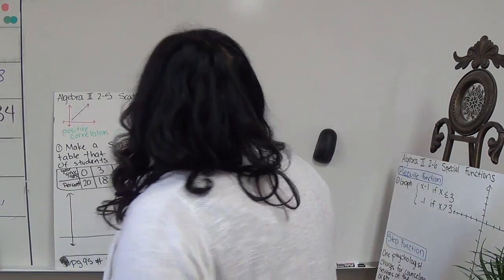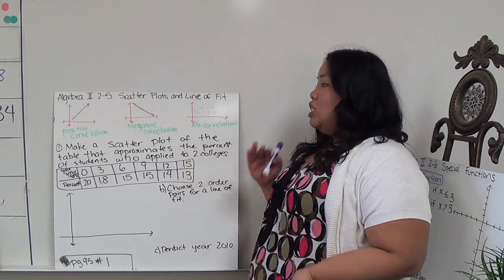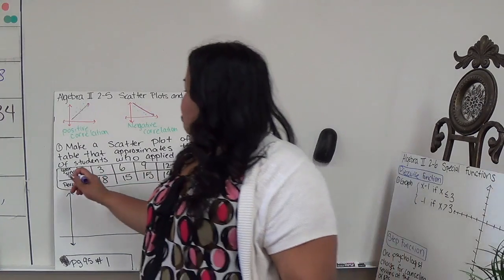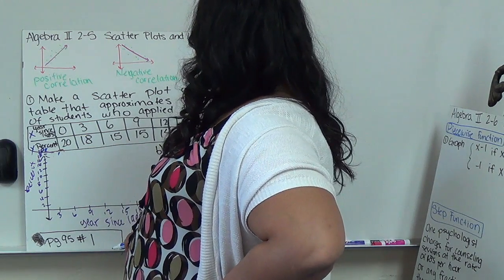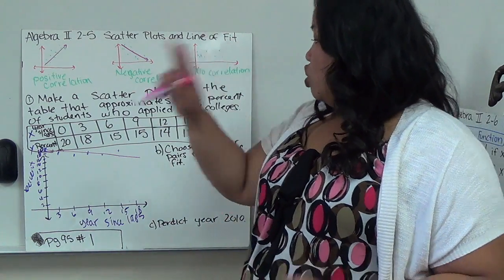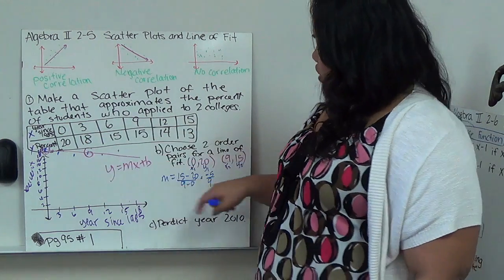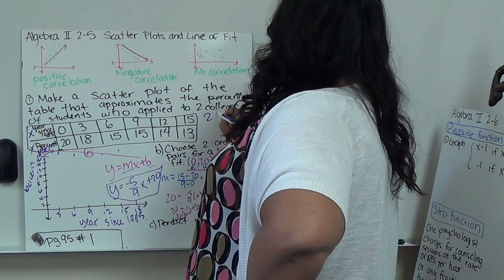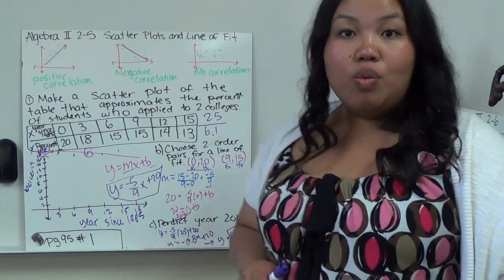Algebra II 2-5 Scatter Plots